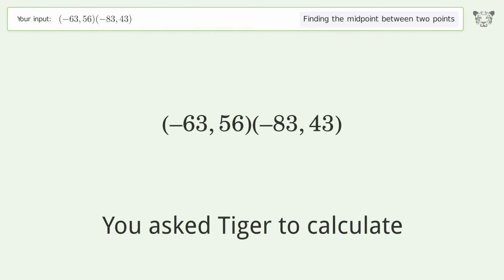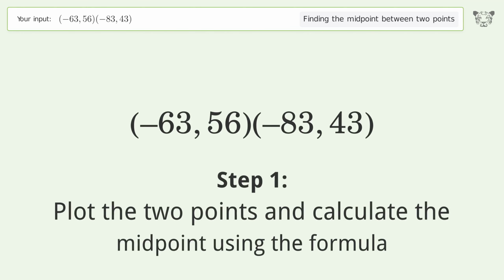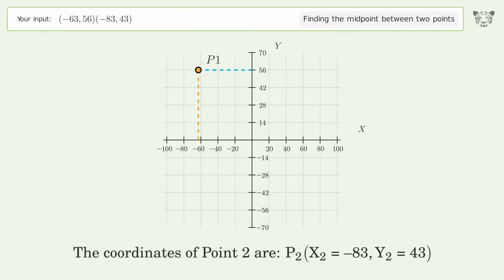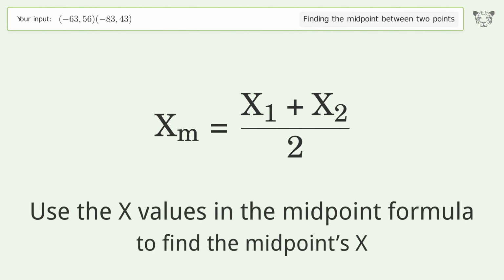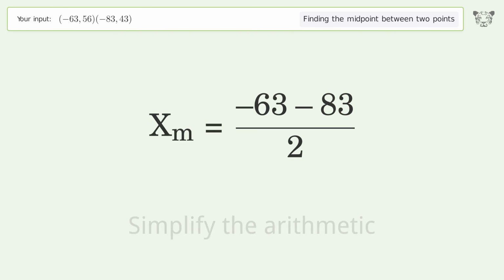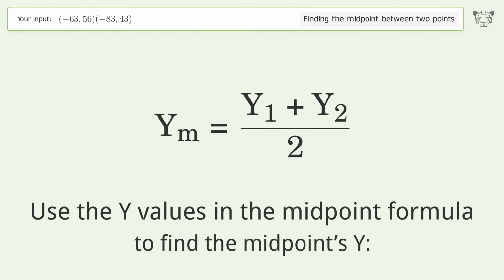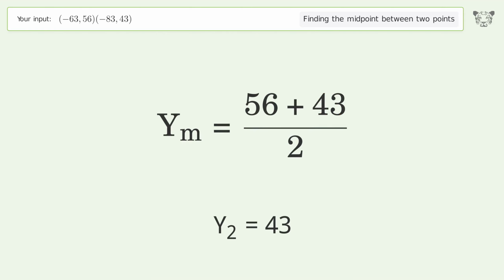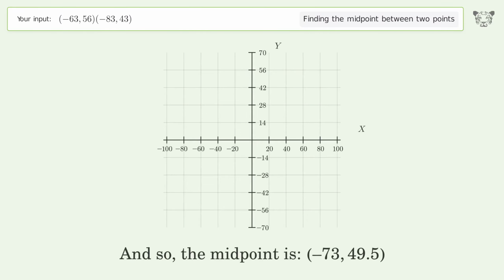Find the midpoint between two points p1 (-63,56) and p2 (-83,43): Step-by-Step Video Solution